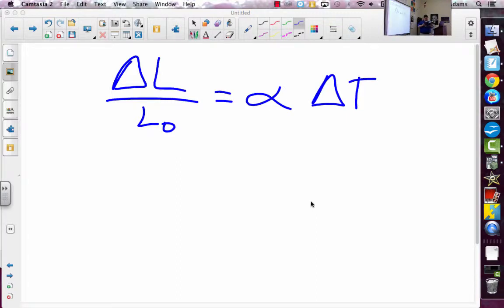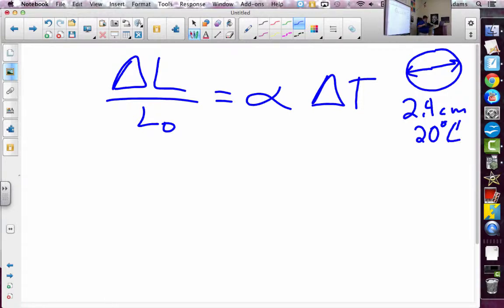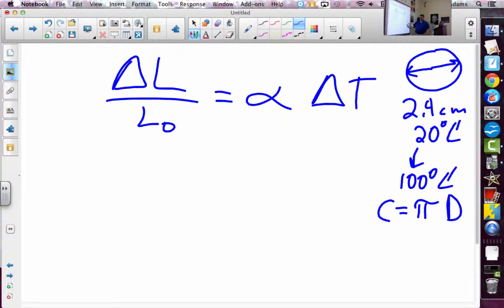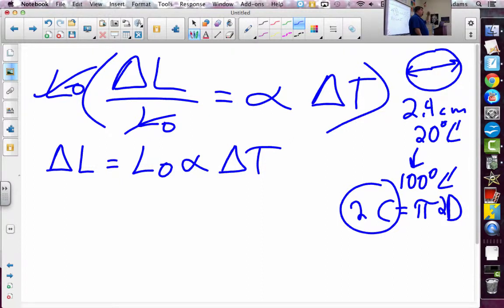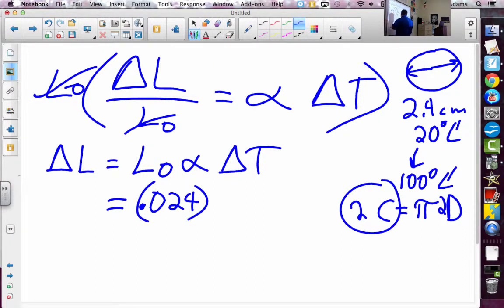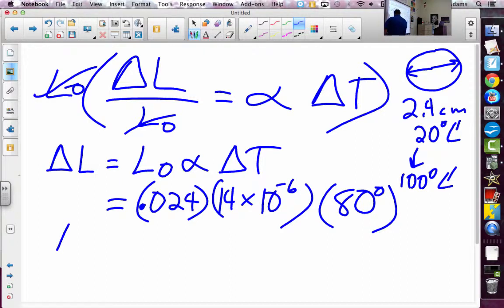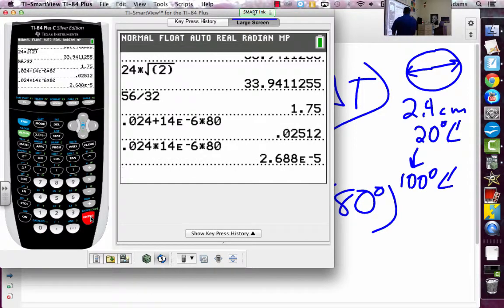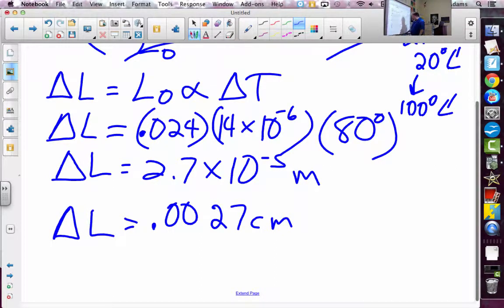Physics 10 Temperature and Kinecty Theory HW 39